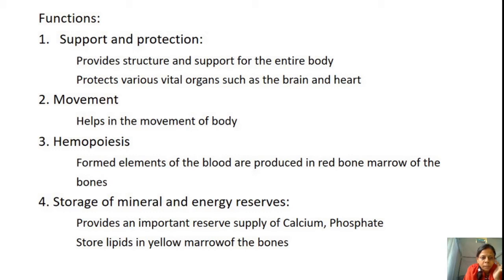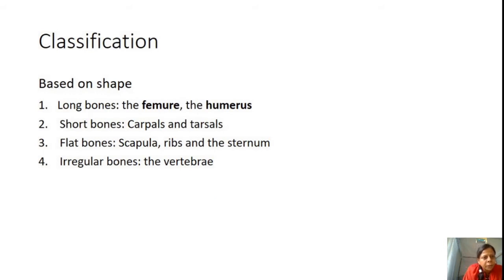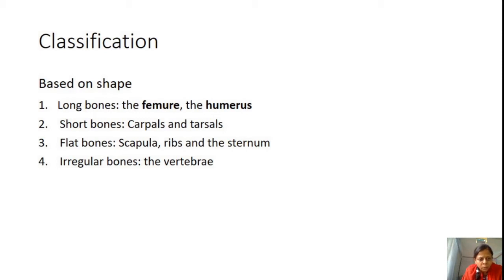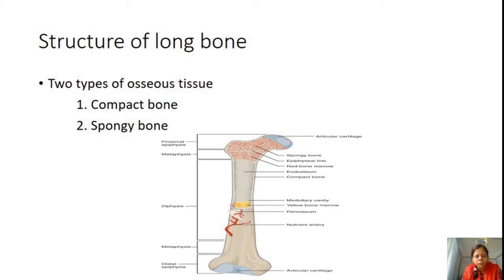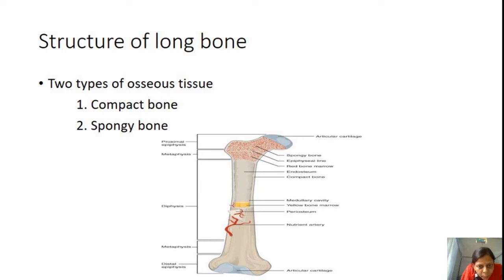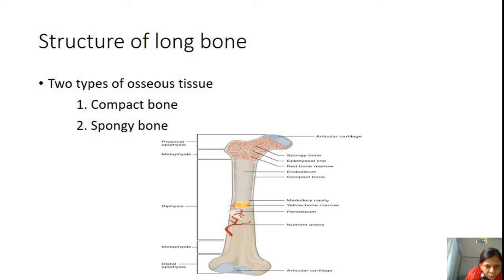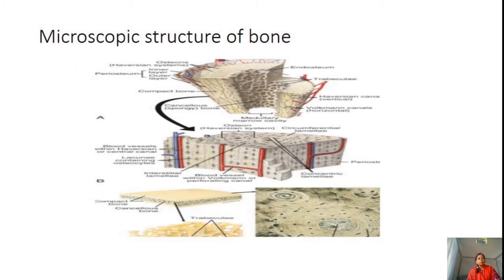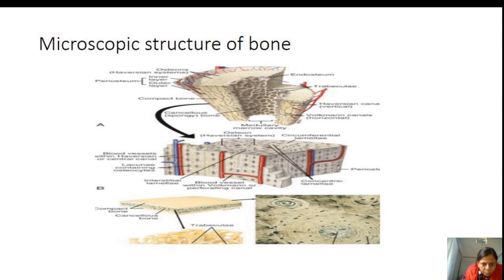Bones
structure of long bone